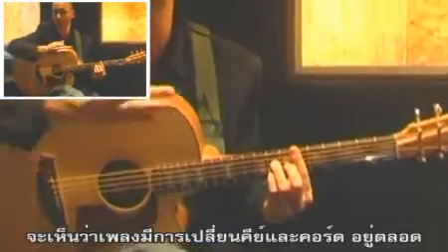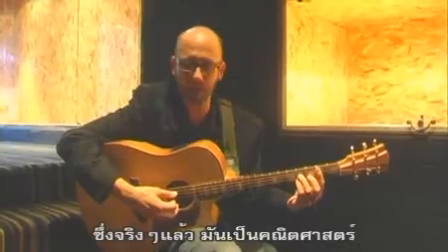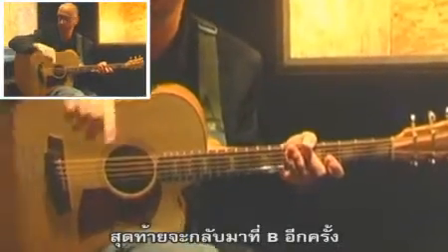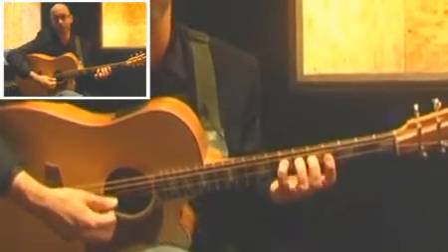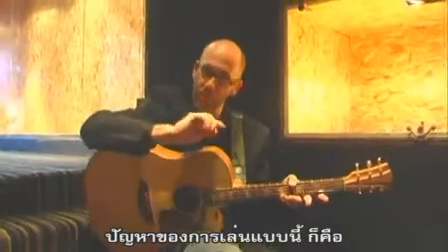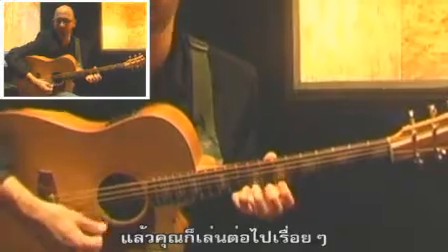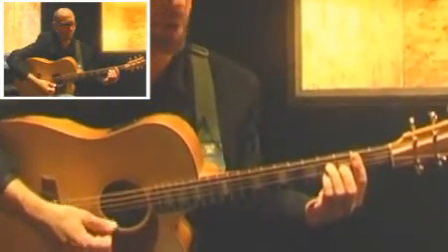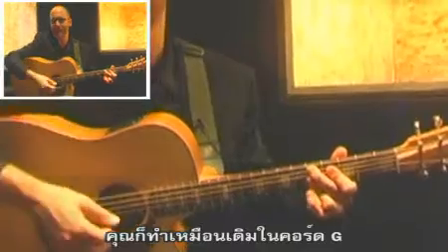Adam Rafferty สอน Giant Step เพลง John Coltrane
visit more